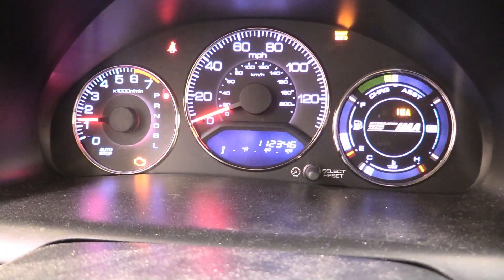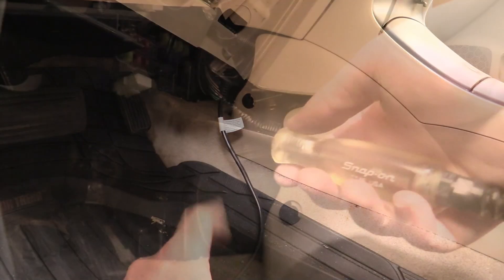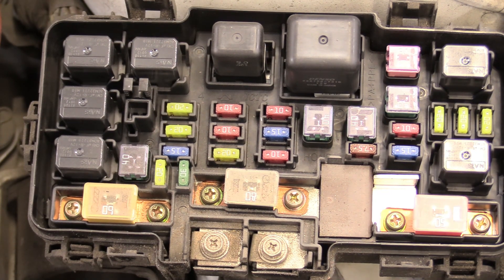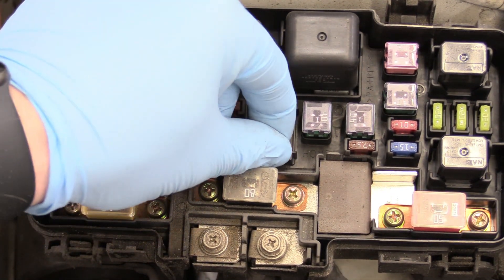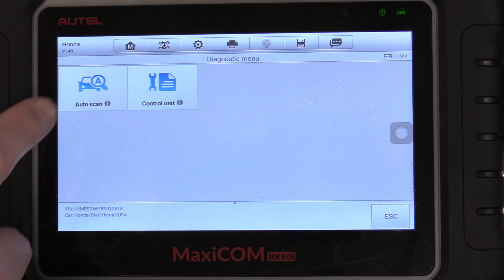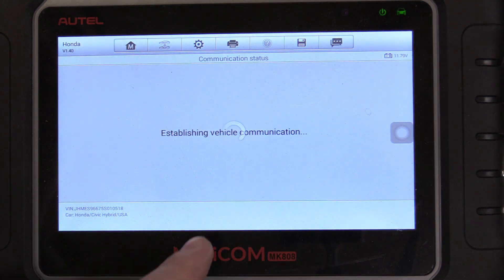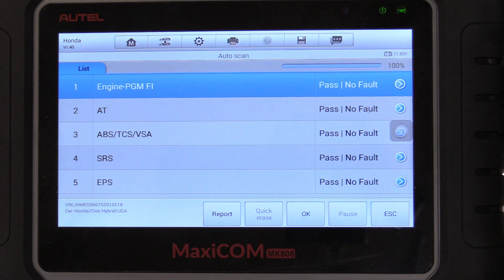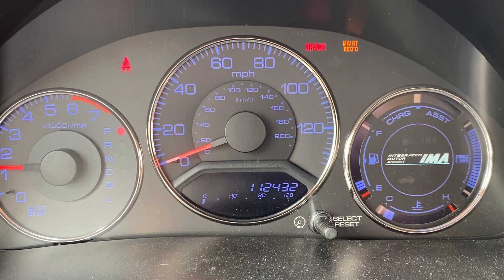OBD-II Port Not Working? Check This Out! - How to Trouble Shoot ODB-II Port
This video is showing you exactly how I would go about trouble shooting an OBD-II port that is not functioning. The same methodology applies to every make and model the only difference is how the power is routed on the fuse side. That information is available for totally free on our just sign up and ask away.

If the fuse keeps breaking that means you have a short somewhere you need to hunt down. Just wanted to mention that incase that is happening and that is the cause of the fuse failure. But sometimes fuses just fail after a while which definitely seems the case with this car.

Test Light

Fuse Tester